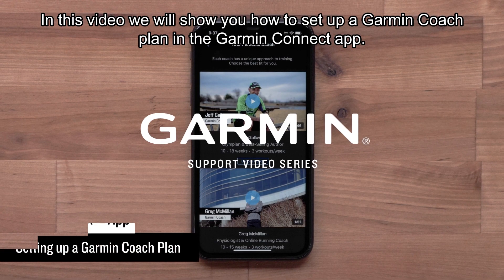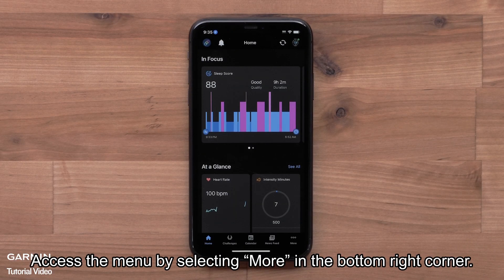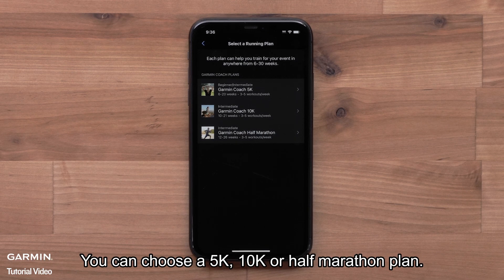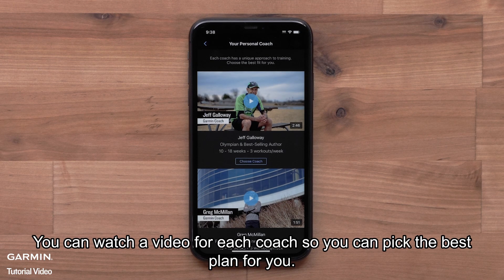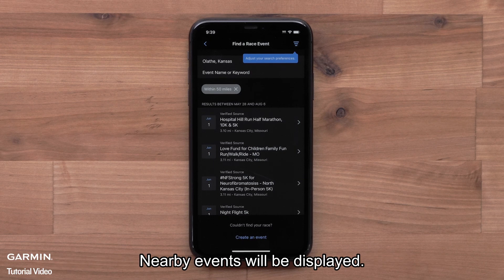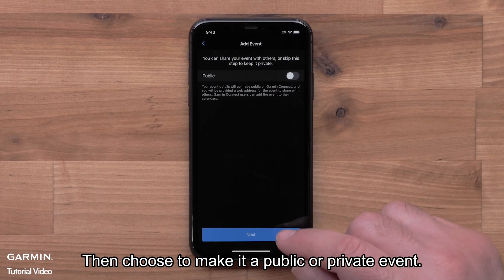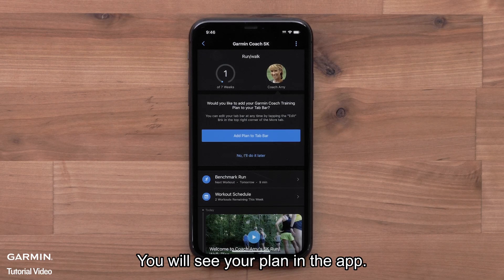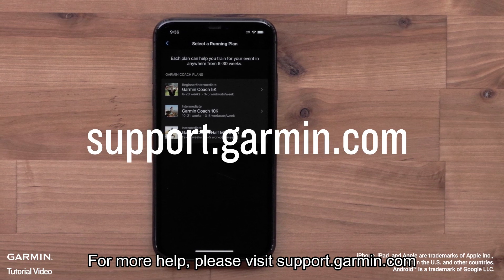Tutorial - Garmin Connect App: Garmin Coach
This video will show you how to use the Garmin Coach feature in the Garmin Connect App.

0:00 Intro
0:06 Necessary preparations
0:24 Select a plan type
0:46 Pick a running distance
1:16 Choose plan coach
2:37 See upcoming Garmin Coach workouts
2:44 Add Plan to Tab Bar
2:55 Outro